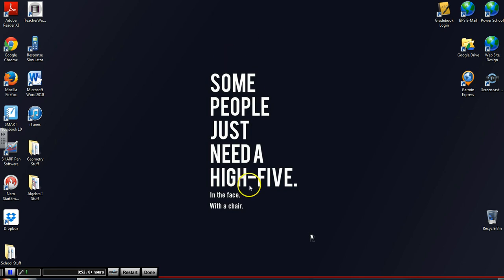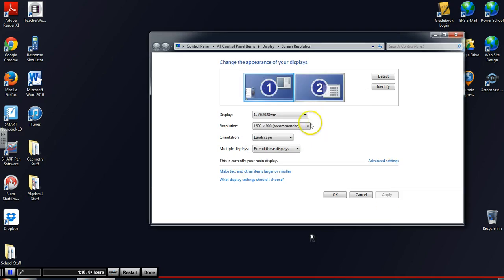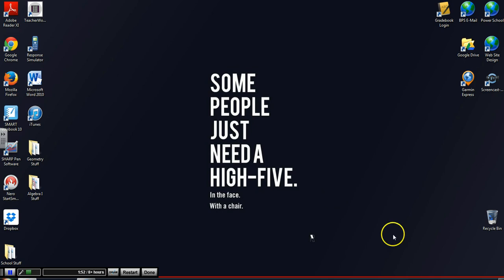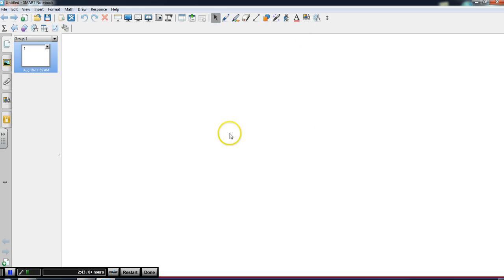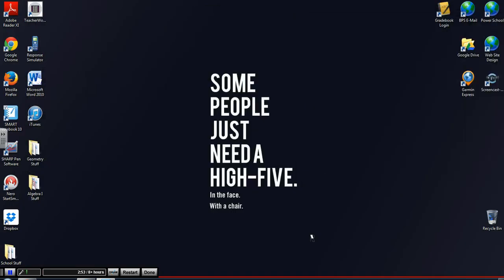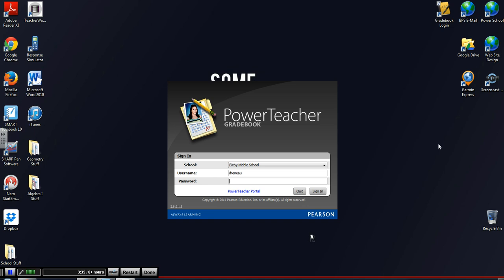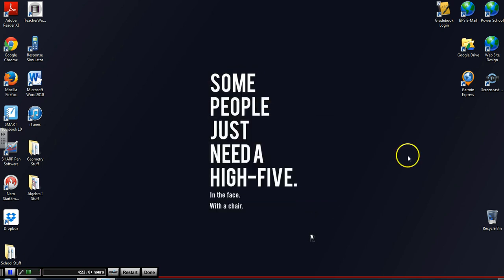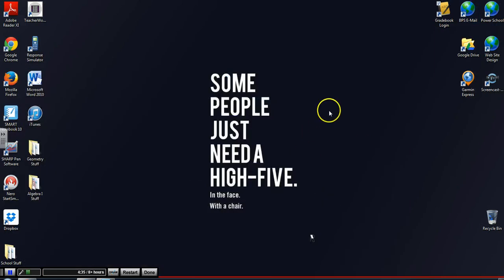Sharp Board Extended Screen Tutorial